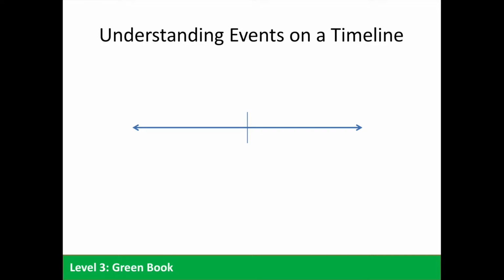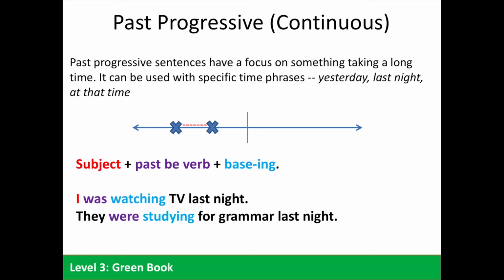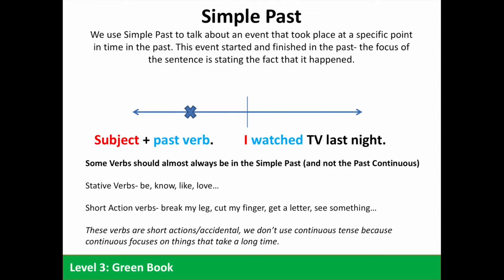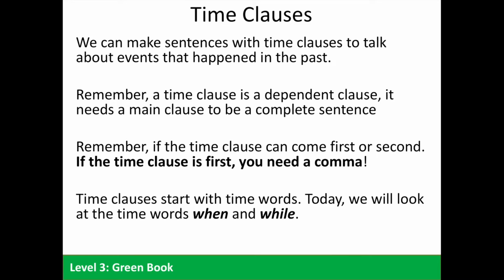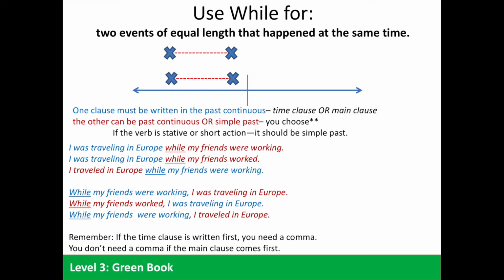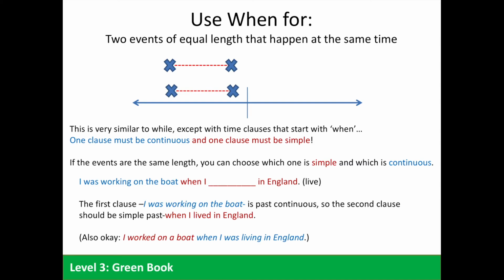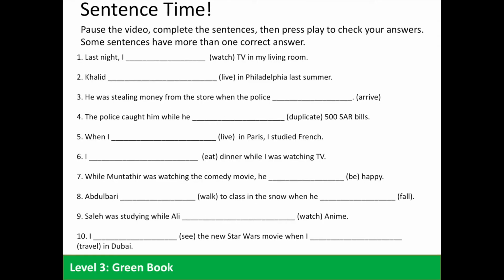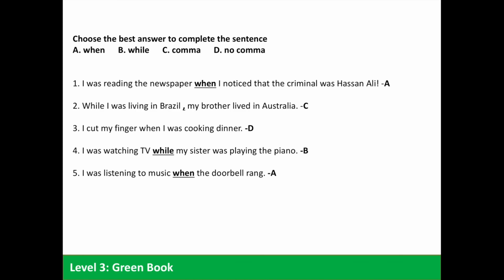English Tutorial: Using the Simple Past and Past Progressive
This is an English grammar instructional video that explains how to use the simple past and the past progressive.